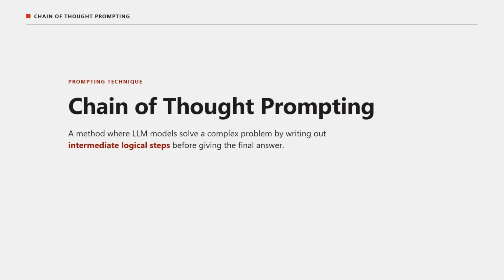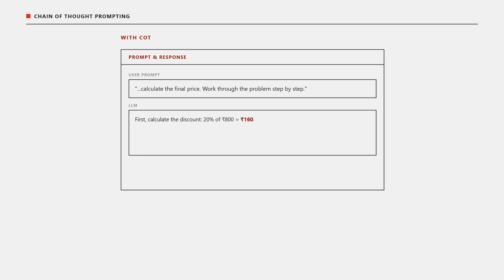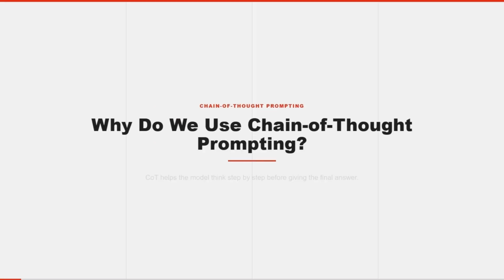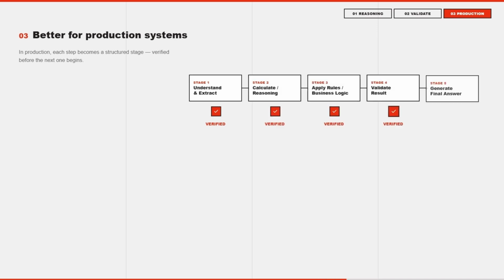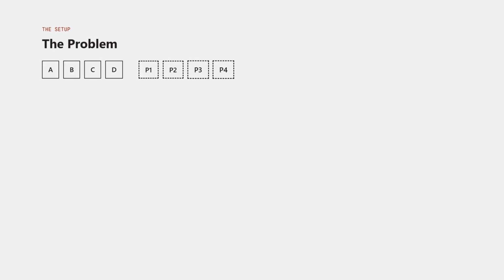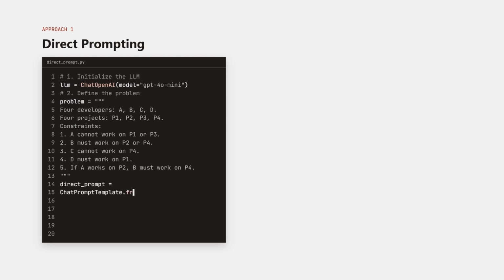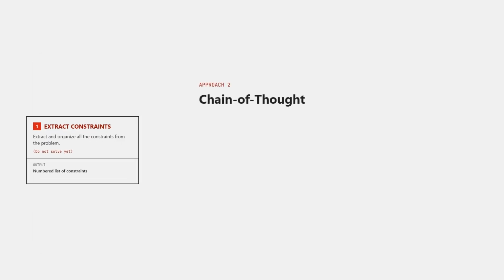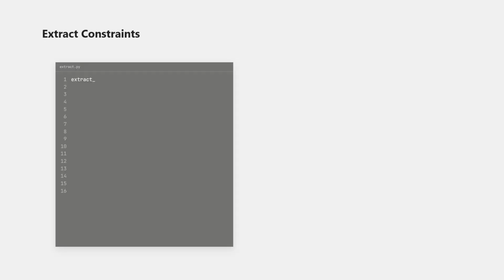Chain-of-Thought Prompting Explained: Make LLMs Reason Better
A practical  demo showing how structured Chain-of-Thought prompting can improve LLM reasoning, validation, and final answer accuracy.